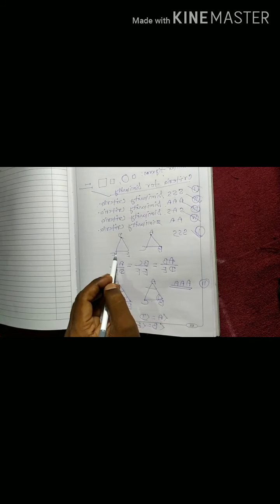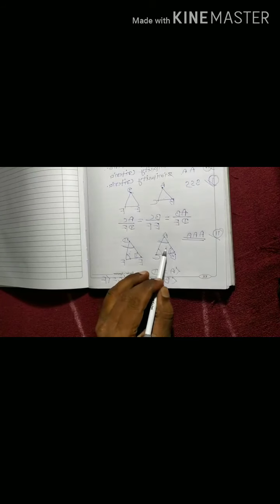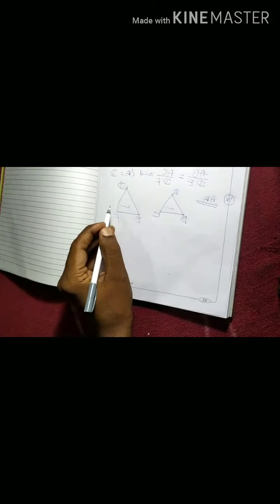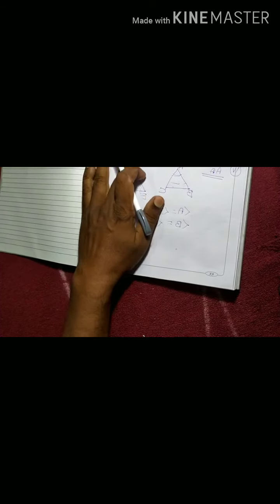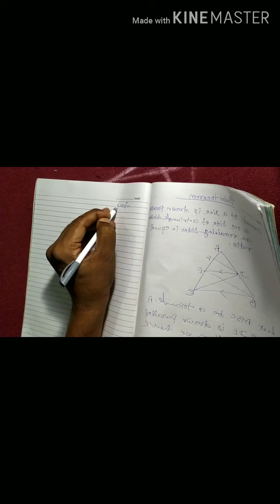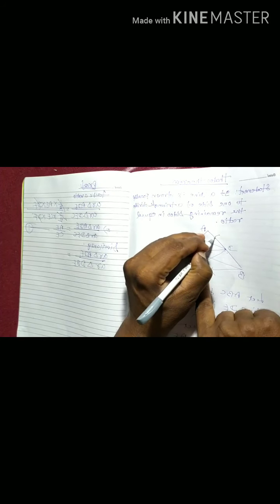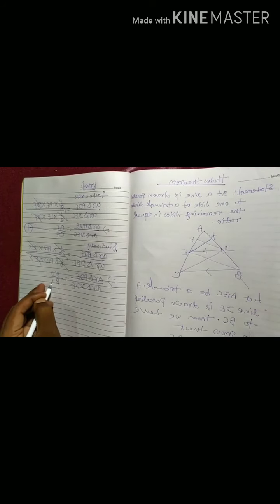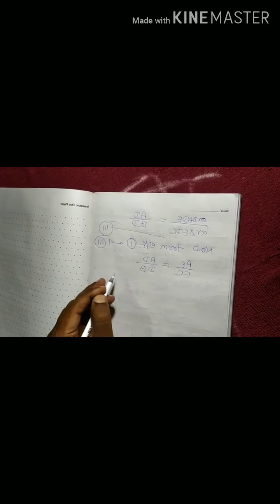Online Mathematics study classes for Class 10th | Similar Triangle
Online Mathematics study classes for Class 10th | Similar Triangle . SSS Similarity Criteria , AAA similarity Criteria , SAS Similarity Criteria , AA Similarity Criteria . Thales Theorems. Parmar's Maths Classes.